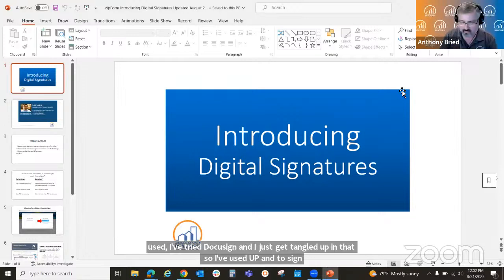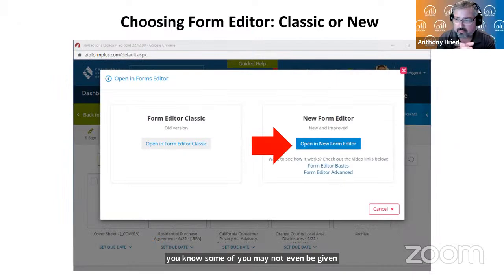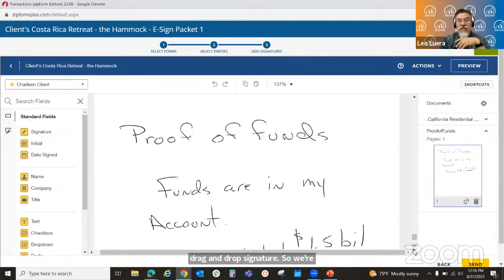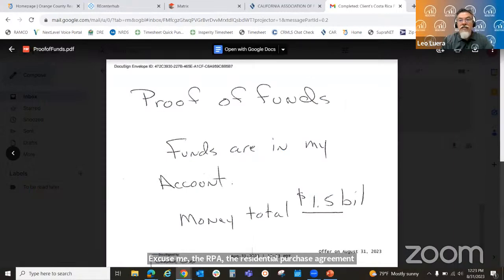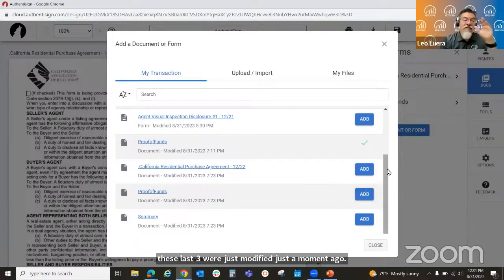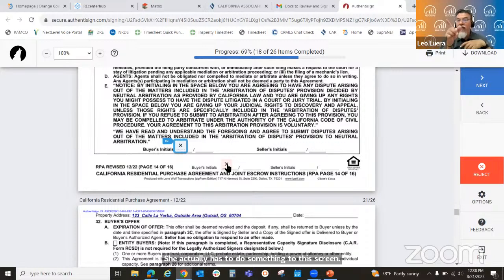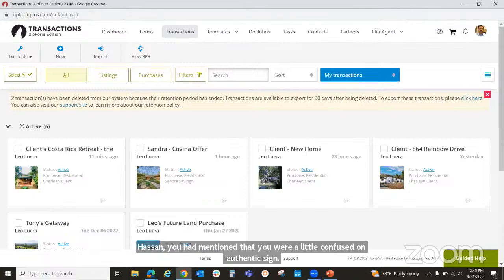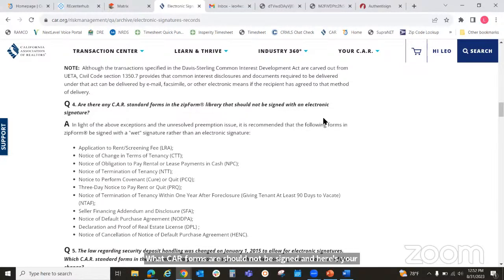KELLER WILLIAMS SC: DIGITALLY SIGNING DOCUMENTS 8/31/23 by Leo Luera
Training for Real Estate Agents to use your tools to make your real estate business easier.
Today's training will go over how to Digitally Signed Documents electronically using either Docusign or CAR's new tool Authentisign. This class taught by Leo Luera, OC REALTORS zipForm certified trainer will show you the basics of these 2 tools and the differences between these 2 great and wonderful products

Anthony Bried